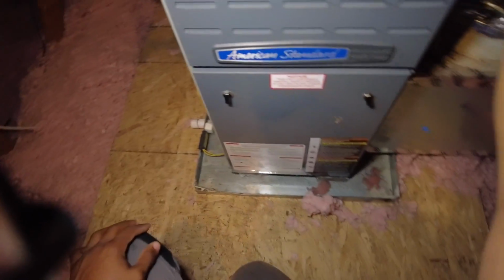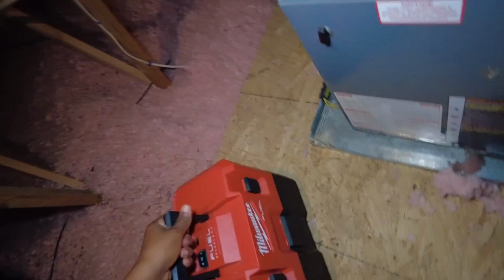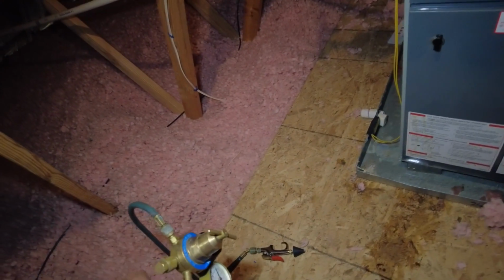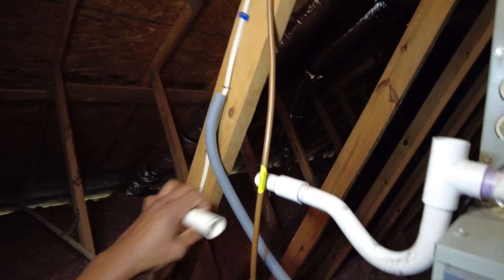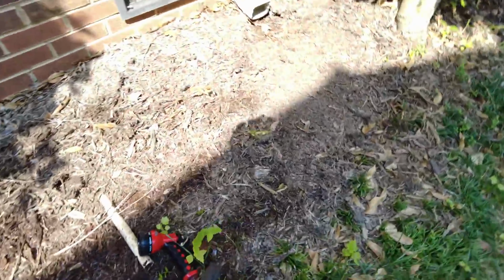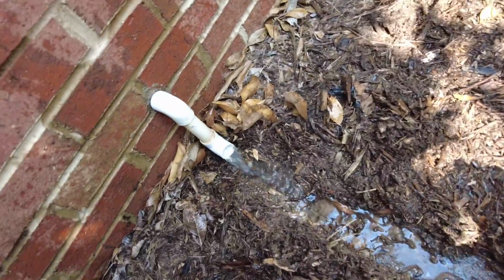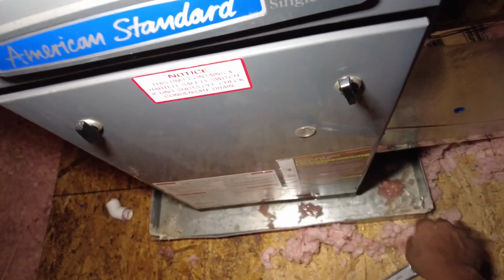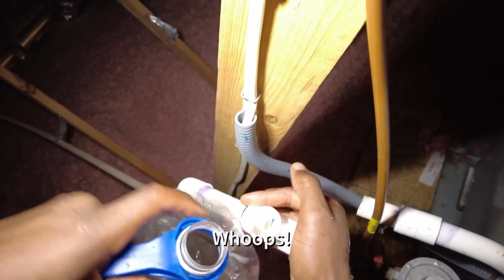I wasn't going to let this nasty drain beat me!! How to backwash a clogged AC condensate drain line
I thought this was going to be a quick HVAC service call to unclog and clean out the AC condensate line, but this stubborn blockage was probably one of the worst I've ever seen!

I tried using nitrogen to blast out the clogged drain, but there was a significant amount of rust and sediment build-up.
After unclogging the AC drain line, I let the unit run for a bit and checked the outside drain to make sure it was draining properly.  I also encouraged the customer to have regularly scheduled maintenance to ensure it stays clear.

EDC Tools
SOGCASE Leather EDC Belt Multitool Organizer

Milwaukee 550 lumens light

Milwaukee Fastback 6In1 Folding Utility Knife

Milwaukee Compact Tape Measure

KNIPEX Tools
KNIPEX Electricians' Shears

KNIPEX 7-1/4-Inch Cobra Pliers

KNIPEX Long Nose Pliers With Cutter

KNIPEX 8-Inch High Leverage Angled Diagonal Cutters

Socket Sets, Bits & Bit Holders
Klein Tools 65200 Ratchet Set, 5-Piece Mini Ratchet Set

Klein Tools 3-in-1 Impact Flip Socket

Klein Tools 11-in-1 Multi-Bit Screwdriver/Nut Driver

1/4 Inch Hex Shank Drill Bits Holder/Organizer Tool

Klein Tools 7-in-1 Impact Flip Socket Set

Klein Tools 14-in-1 Magnetic Multi-Bit Screwdriver Set

Klein Tools 7-in-1 Magnetic Nut Driver (1/4 to 9/16-Inch)

StealthMounts Milwaukee M12 Magnetic Bit Holder

Milwaukee M18 Combo Kit

MultiMeters
Testo 770-3 Digital MultiMeter

Fieldpiece SC680 - Wireless Power Clamp Meter

Fluke 87V Digital Multimeter

Manometer
Fieldpiece JL3KM2 Job Link Dual Manometer Kit

Wireless HVAC Probes
Fieldpiece JL3KH6 HVACR Charge and Air Kit

Testo Bluetooth Smart Probe Kit

Combustion Analyzers/ Flue Gas Detectors
Testo Residential Combustion Analyzer Kit

Propane & Gas Leak Detector/Sniffer

HVAC Tool Bags & Backpacks
Klein Tools Tool Bag Backpack

Milwaukee Packout Compact Tool Bag

Milwaukee Packout Heavy Duty Tool Bag

AWP Extreme Heavy-Duty Tool Bag Backpack

VETO Tool Bags
Veto Pro Pac TECH-MC

Veto Pro Pac MB2 Tool Pouch

Veto Pro Pac TP3 Tool Pouch

Veto TP4-B Hard Plastic Base Tool Pouch

Veto Pro Pac MB3B Meter Bag

Milwaukee Packout
Milwaukee Packout 3-Drawer Tool Box

Milwaukee Packout 10 in. Compact Tool Box

Milwaukee Packout Compact Organizer

Milwaukee Packout Deep Organizer

Milwaukee Packout Compact Low Profile Parts Organizer

Milwaukee Packout Crate

Milwaukee M18 Fuel Packout Wet/Dry Vacuum

Digital Thermometers
Klein Tools Pocket Size Digital Thermometer

Fieldpiece Pocket Size Digital Thermometer

UEi Pocket Size Digital Thermometer

Testo 835-T2 Infrared Thermometer

Thermal Cameras
TOPDON TC003 Touch Screen Thermal Imaging Camera

FLIR ONE Pro - iOS - Thermal Camera

Seek Thermal CompactPRO Thermal Imaging Camera

Coil Cleaning
Port A Blaster HVAC Coil Cleaning Washer

Nu-Calgon Evaporator Coil Cleaner

CoilShot Condenser Cleaner Tool

Anemometers
Testo 416 Digital Mini Vane Anemometer

Fieldpiece STA2 Anemometer

Testo 405i Hot-wire Anemometer I Wireless Smart Probe

Fieldpiece AAV3 Anemometer Velocity and Temperature Accessory Head

Air Flow
Testo 420 Balometer kit with flow hood